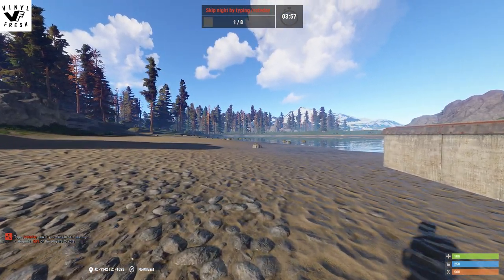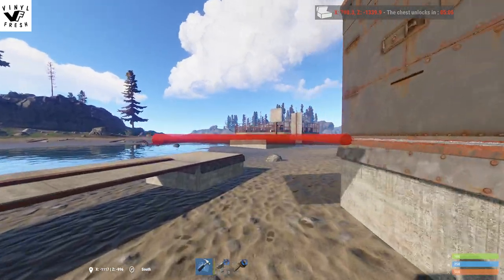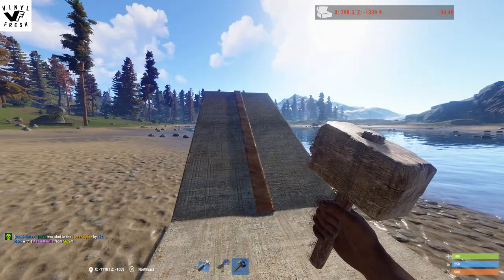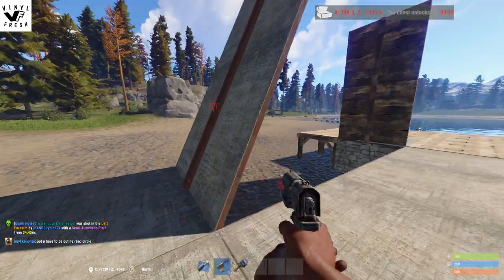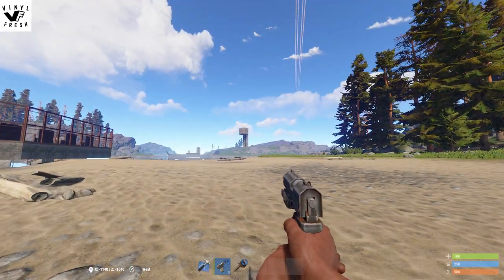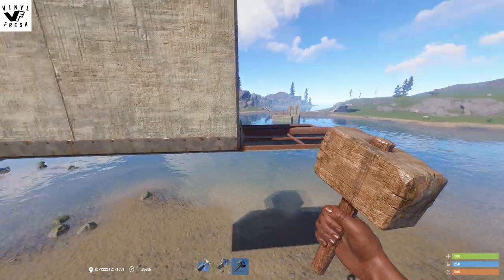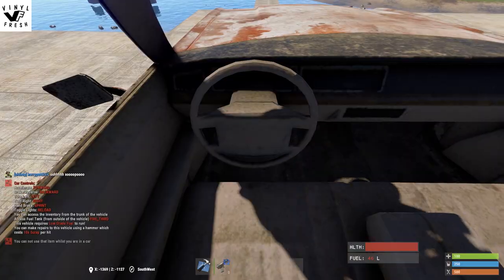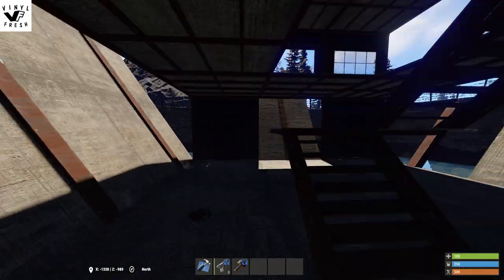VinylFresh - Rust - Admin - WORKING DRAWBRIDGES IN RUST!!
Today i checking out an new plugin from plugin Dev Colon Blow called DRAWBRIDGES.This is a paid plugin for $20
Ever wanted to have a castle in Rust with a working drawbridge well now you can.build working drawbridges with a lot of configuration and options.I build a bunch of cool things to show you guys how it all works.If you enjoy the video please THUMBS UP or maybe even SUBSCRIBE :) Thanks for Watching!